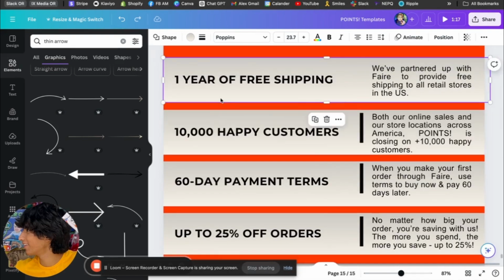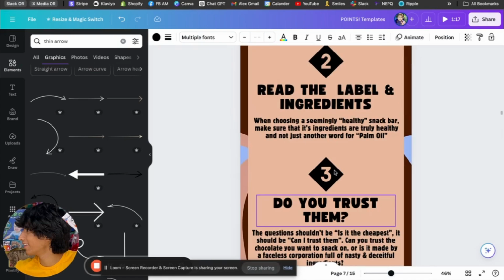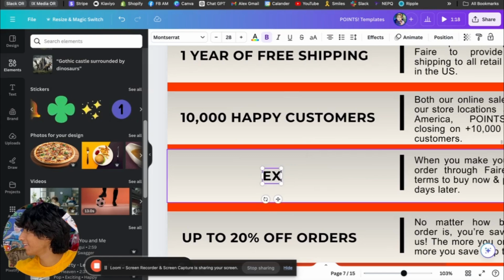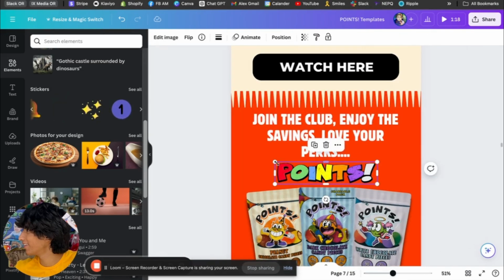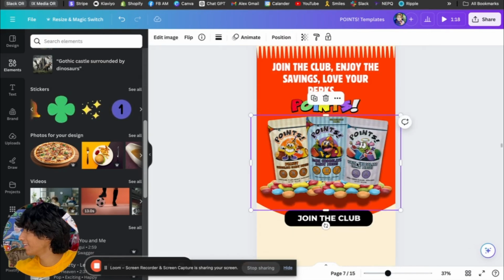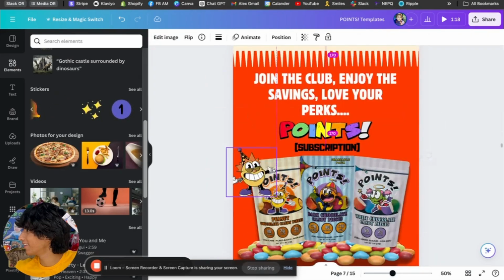Full email design breakdown for ecom brands...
This is my full breakdown on how I design and create email designs for ecom & CPG brands.

IX Media - I will run your ecom brand's email marketing on a 100% commission basis. Check us out...